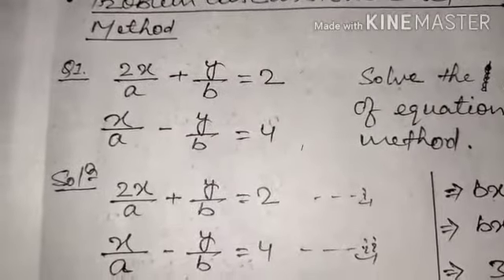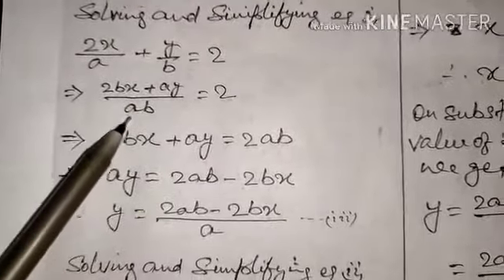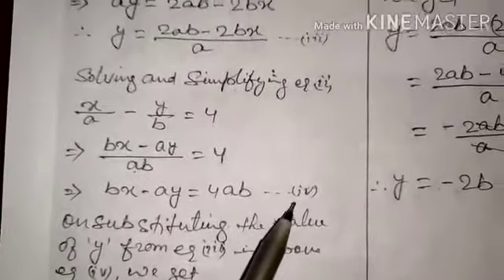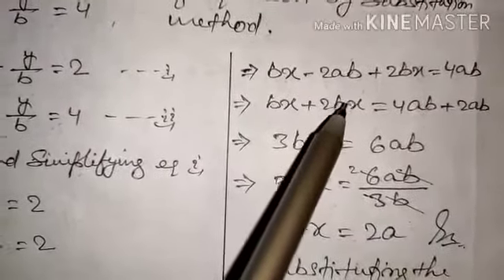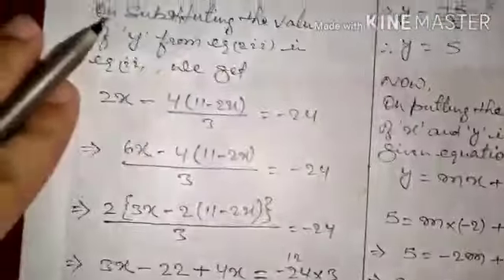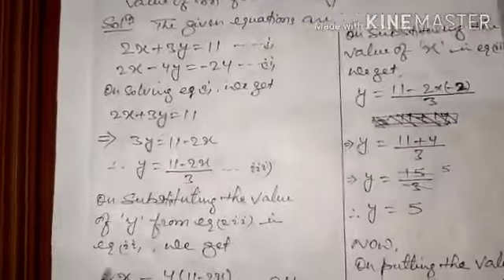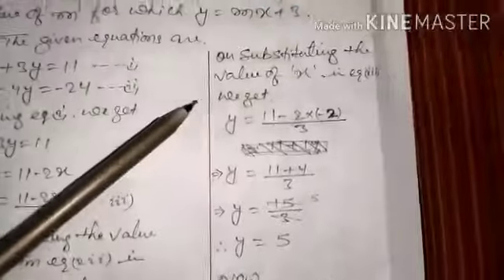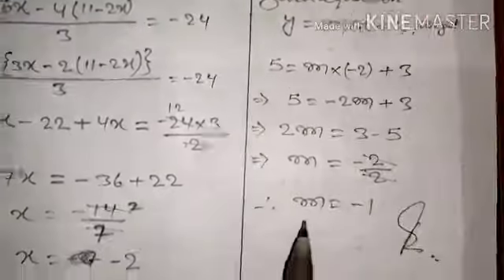10 problem on substitution method